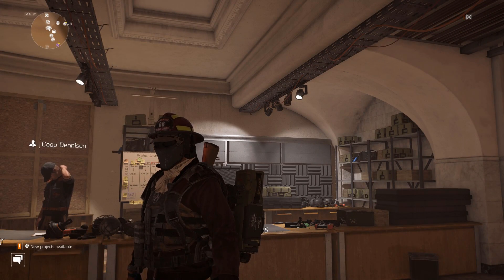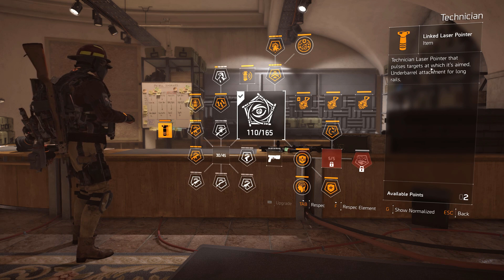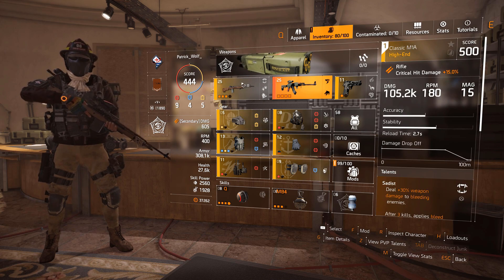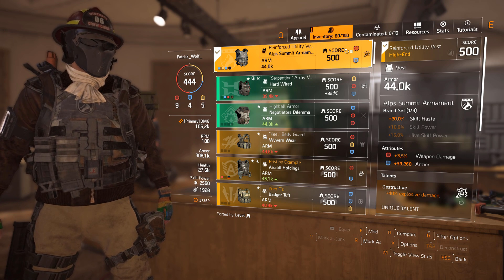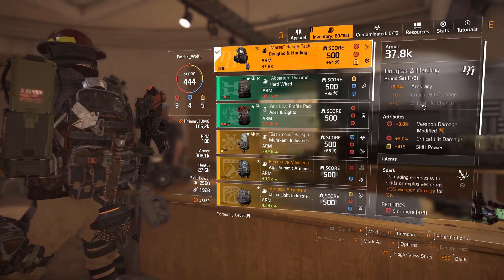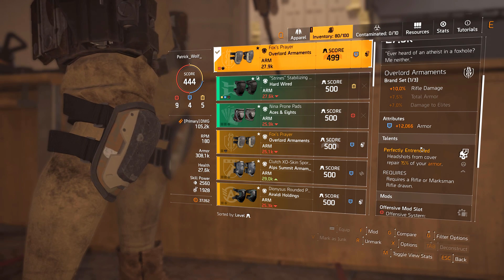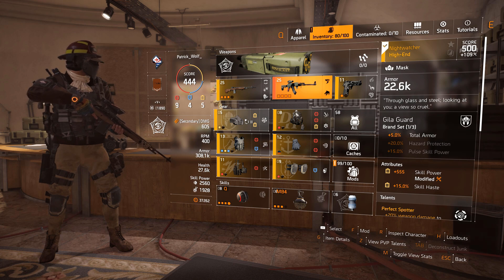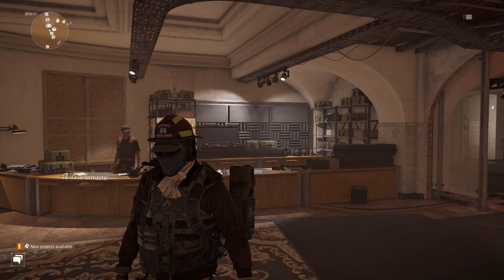The Division 2 | My Best PVP Rifle Build | Crazy Strong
This is one of my best builds i have ever used!